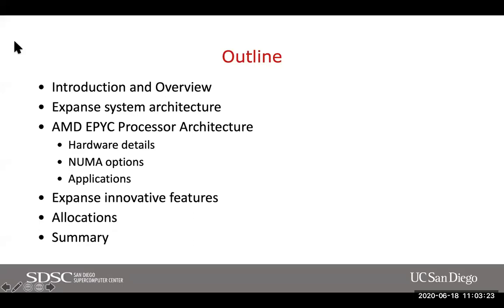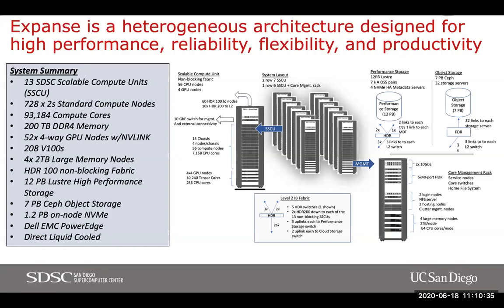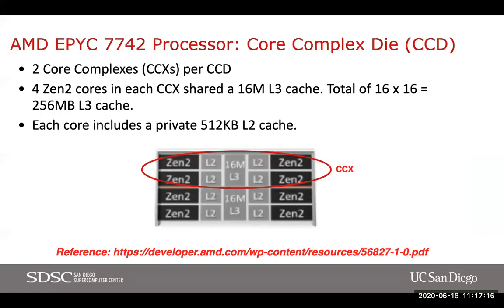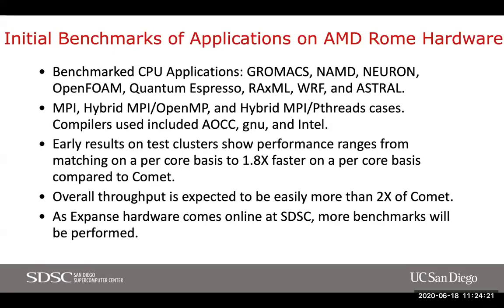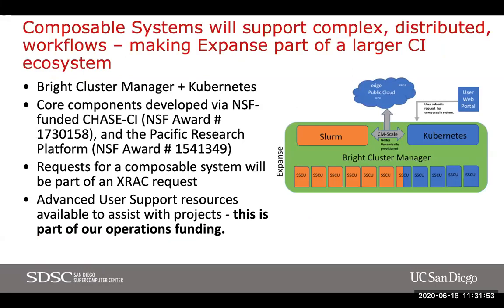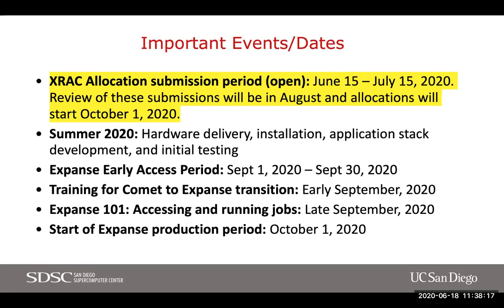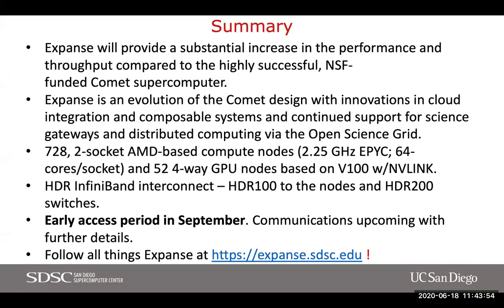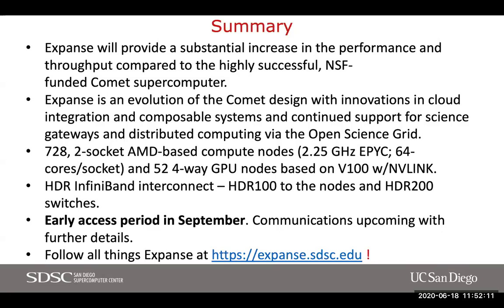Introduction to Expanse (2020)